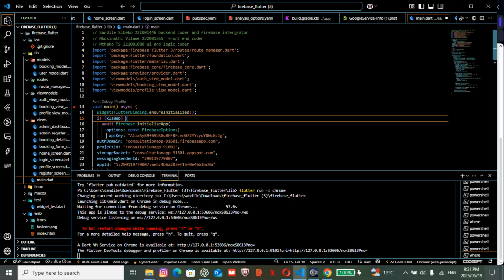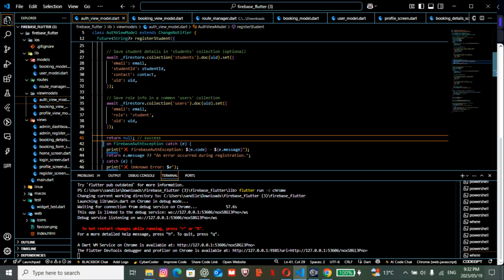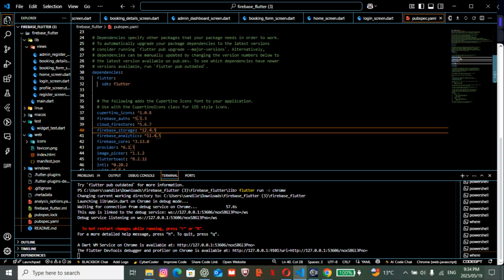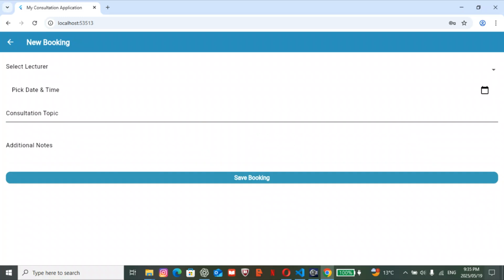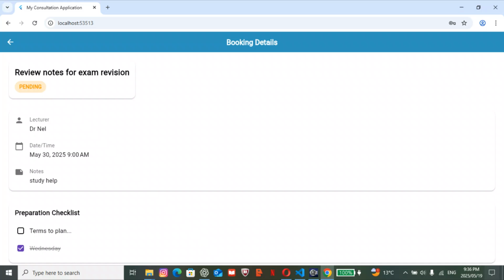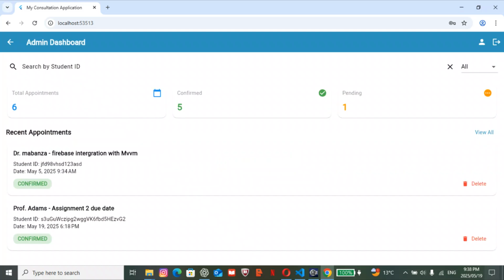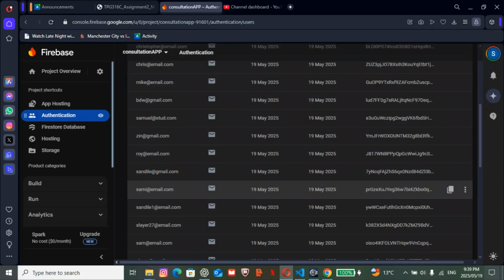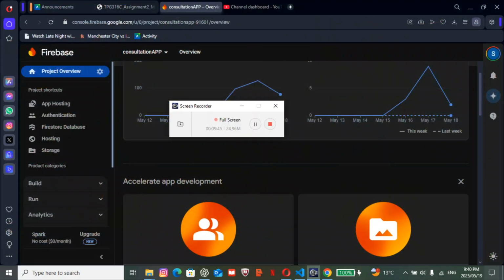Asignment 2 firebase